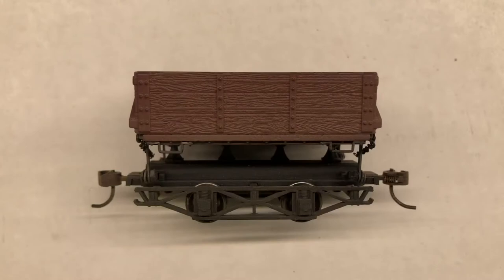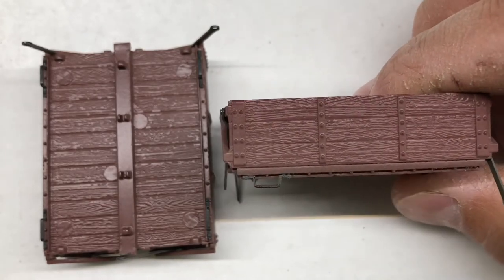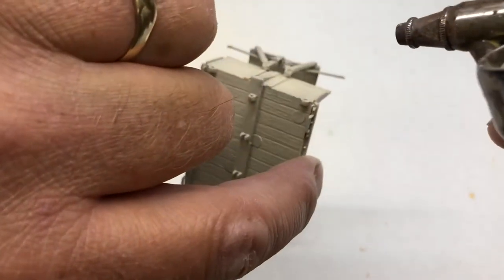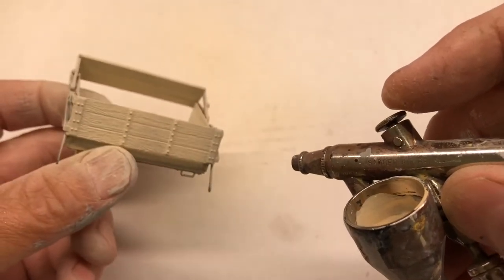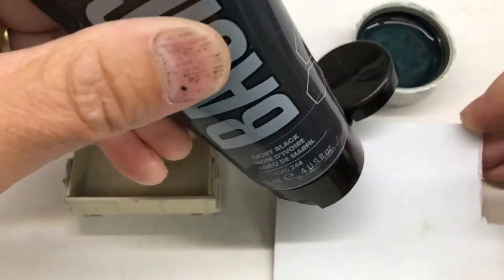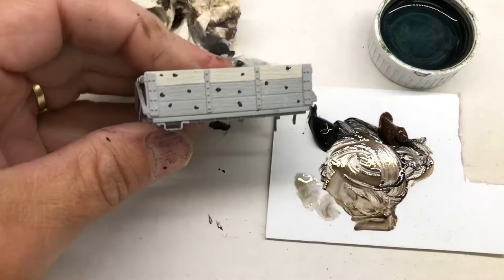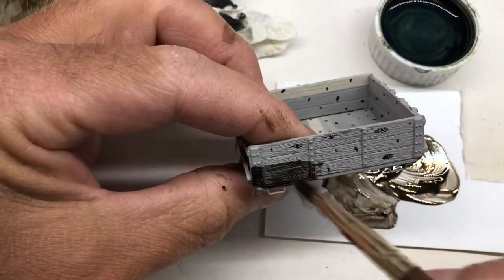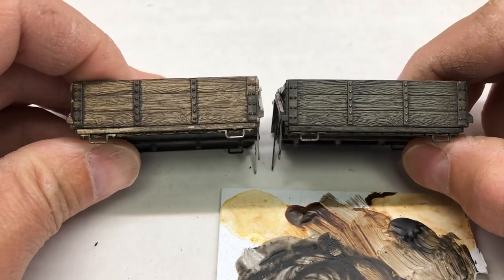Bachmann On30 side dump weathering part 1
Painting and weathering wood castings using acrylic paints and acrylic washes.